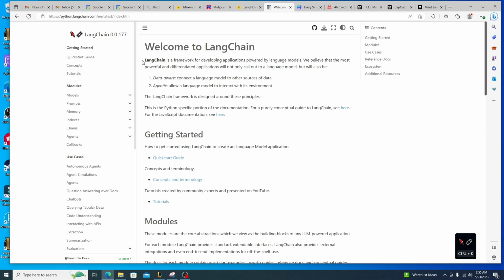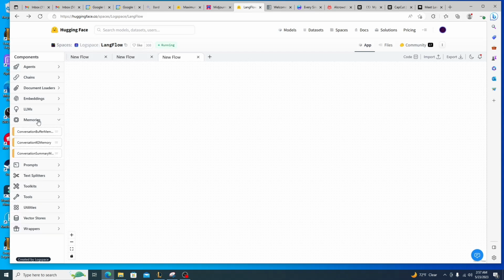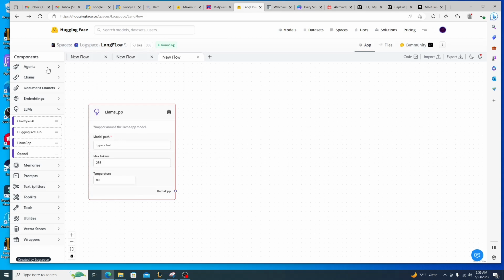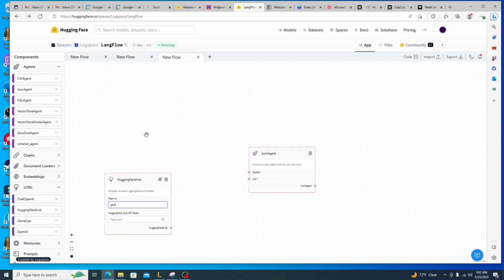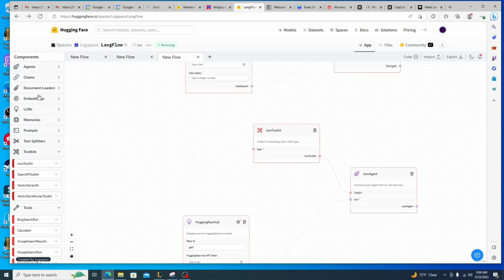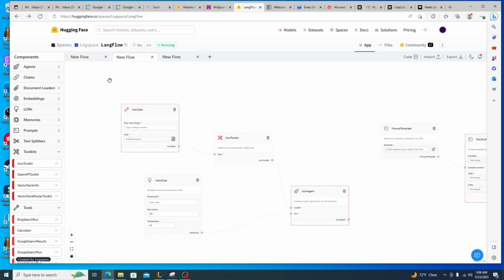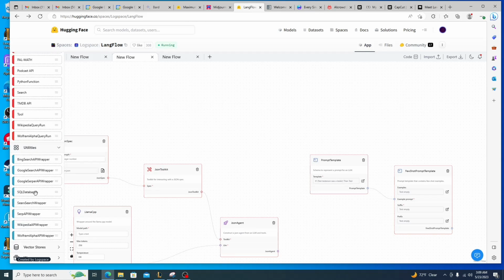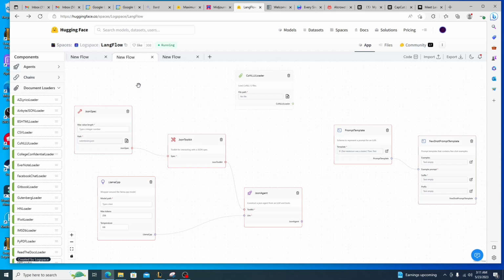Introduction To LangFlow: Creating Artificial Intelligence (AI) LLM Apps Without Code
is an app that allows anyone to develop plugins for LLM models, or to build out their own Chatbots and Agents, without knowing how to code!